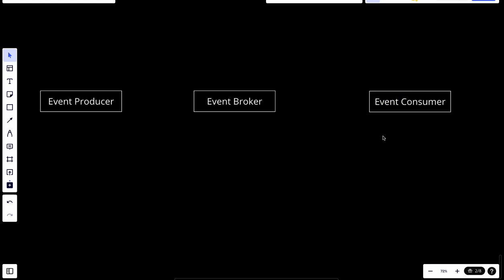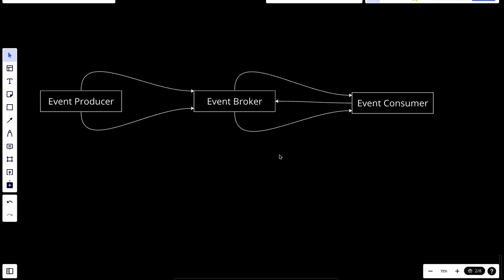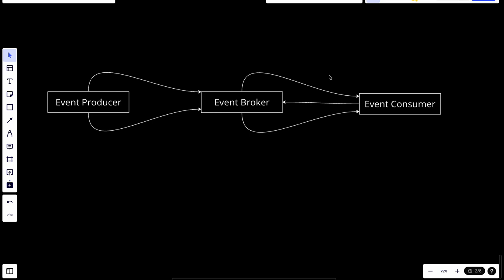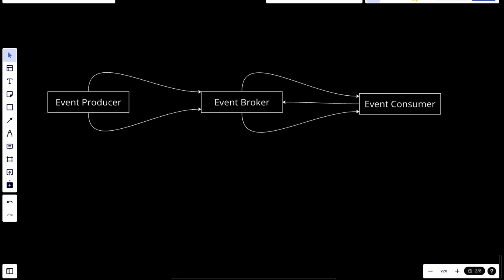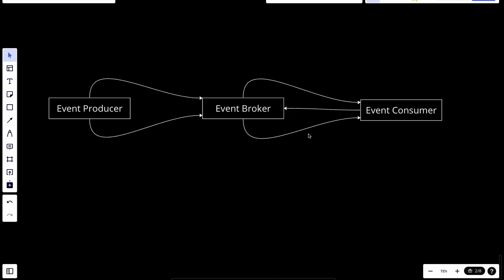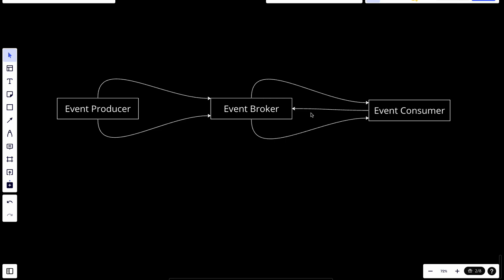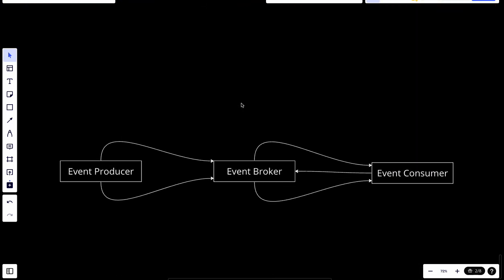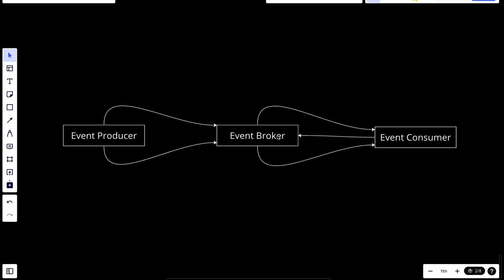Event-Driven Architecture (E.D.A.) - Pros and Cons